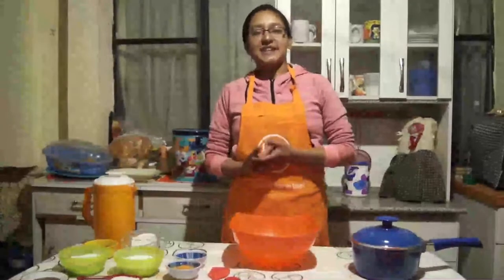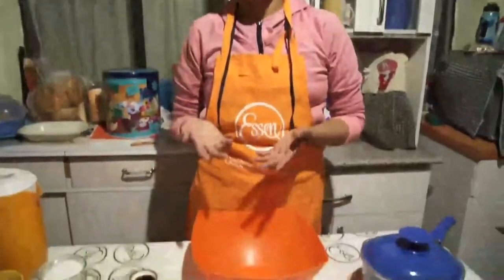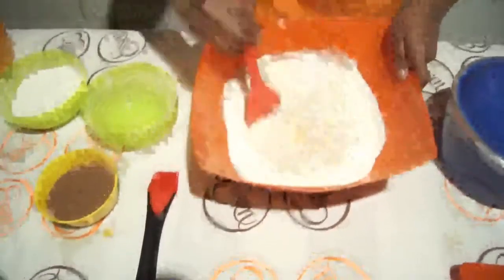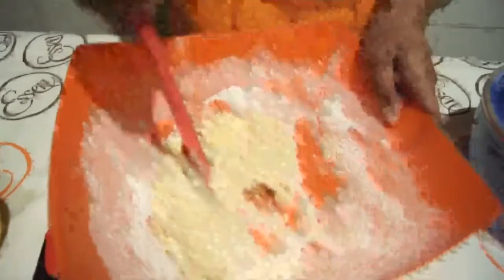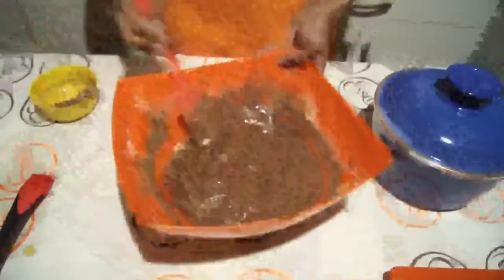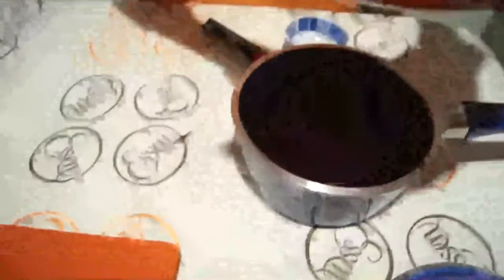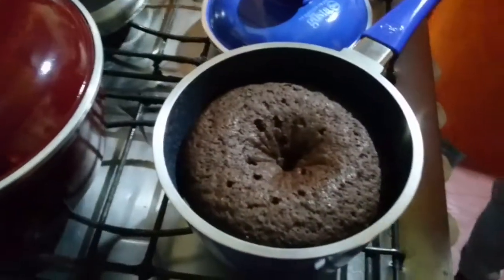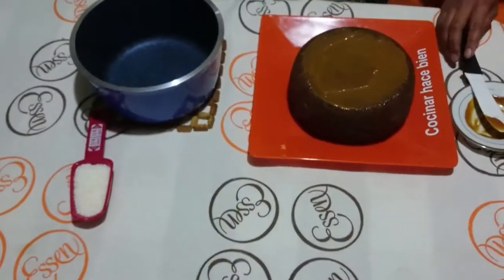FOCUS PROJECT: PREPARING A FAST CAKE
USERS: CARLOS AND PATRICIA FLORES